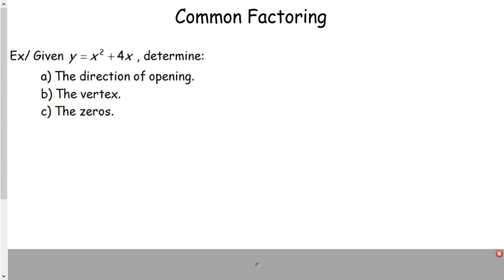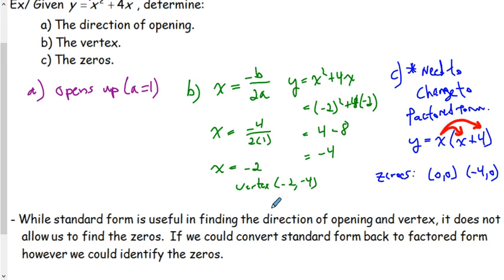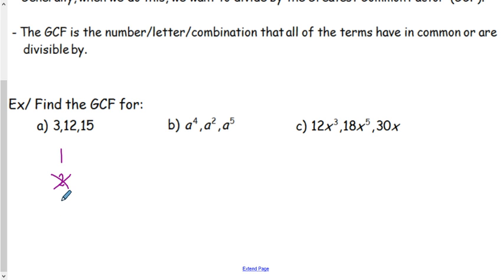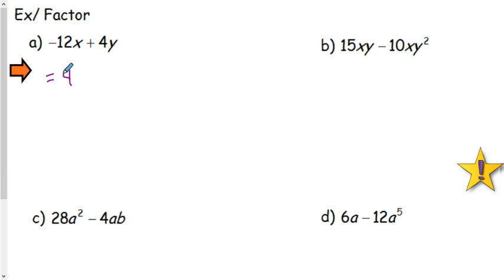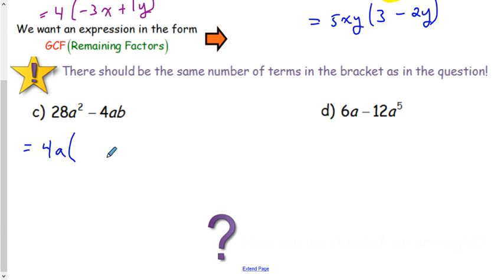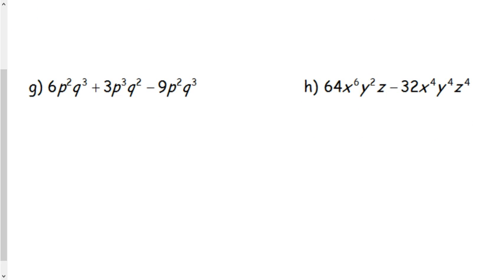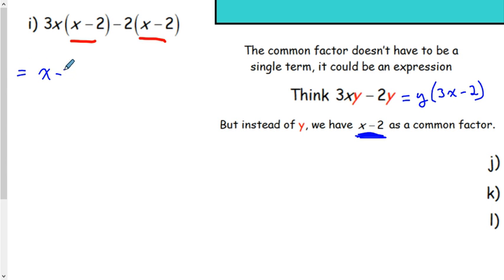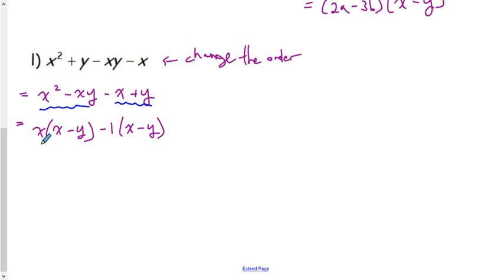MPM2D - Lesson 1 - Common Factoring